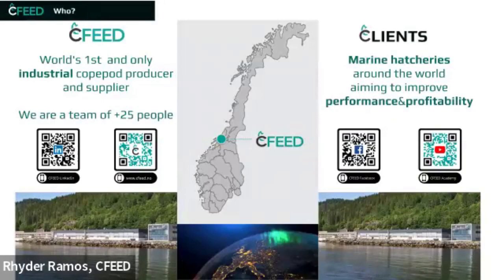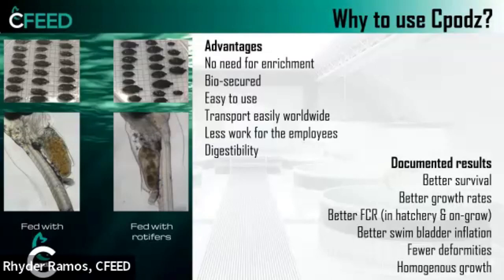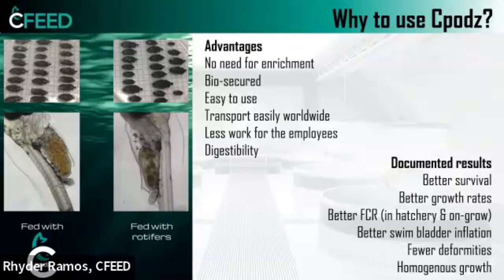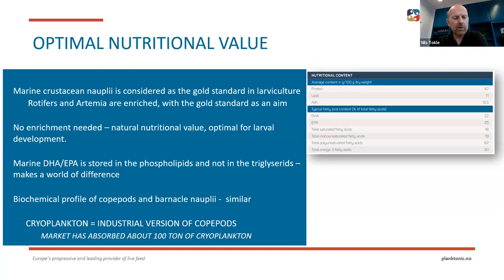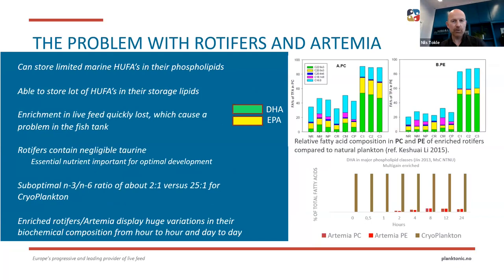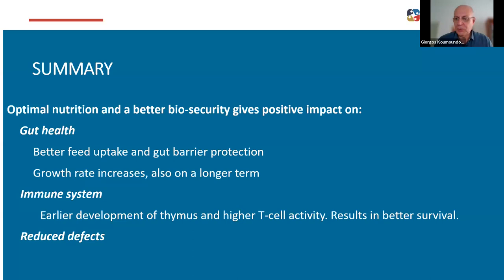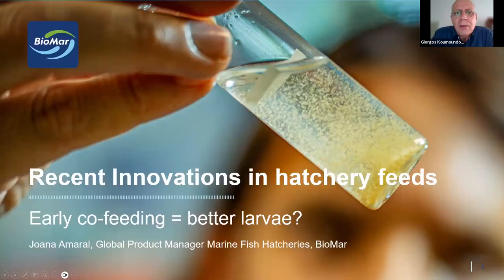Innovations in Hatchery Feeds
Aquaculture hatcheries traditionally rely on rotifer and Artemia as live feeds for the early larval stages. But technology is evolving and has allowed the industrial production of other live feed species and smaller dry feeds.

Hatchery Feed & Management hosted this webinar to discuss some of these recent innovations, with two of the recent disruptors in live feeds, CFEED and Planktonic, and inert feeds with BioMar.

2:25 Rhyder Ramos, Sales & Marketing Manager – Europe at CFEED
21:50 Nils Tokle, CTO at Planktonic
45:37 Joana Amaral, Product Manager Marine Fish Hatcheries at BioMar
1:05:43 Q&A

Moderator: George Koumoundouros, Professor of Marine Biology, University of Crete